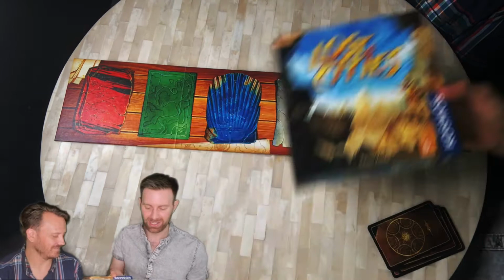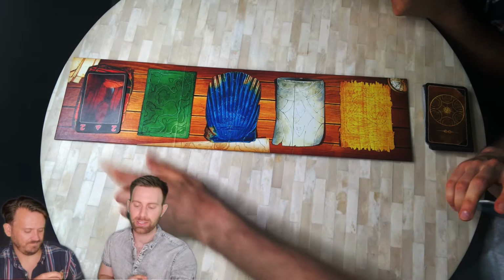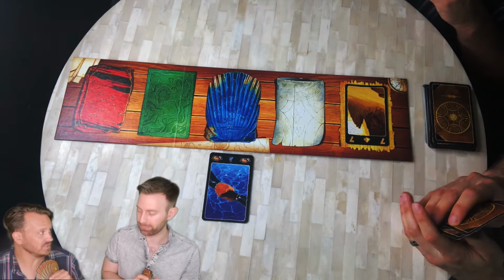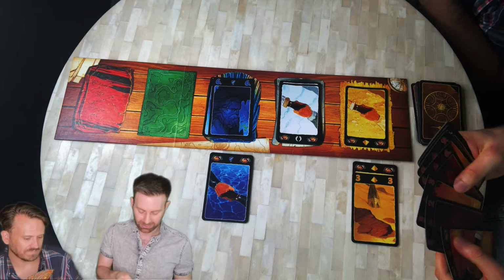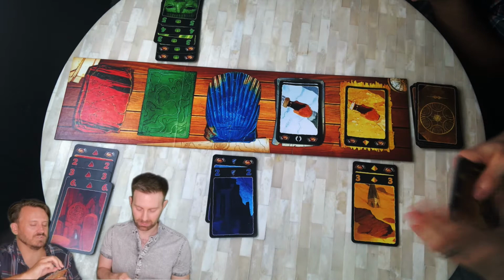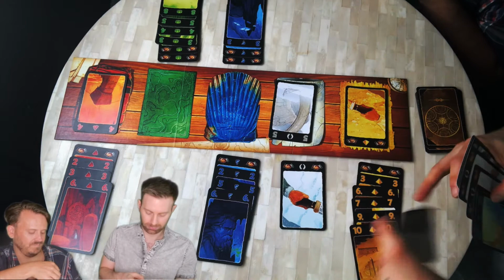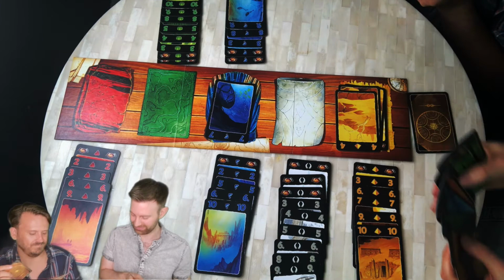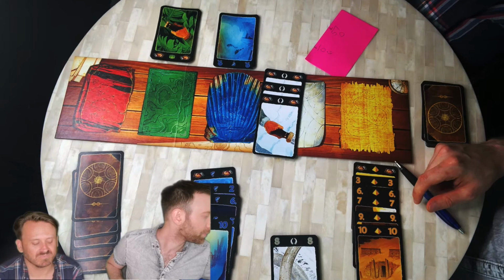LOST CITIES - How To Play & Full Gameplay (2020)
Lost Cities is an exciting two player card game that plays kind of like solitaire. The object of the game is to gain points by mounting profitable archaeological expeditions to the different sites represented by the colored suits of cards. The tension builds as each round progresses and players hurry to rack up as many points as they can before the game ends.

Frank's Rating: 8.5/10
Brandon's Rating: 8/10